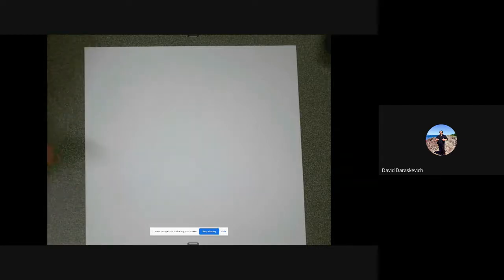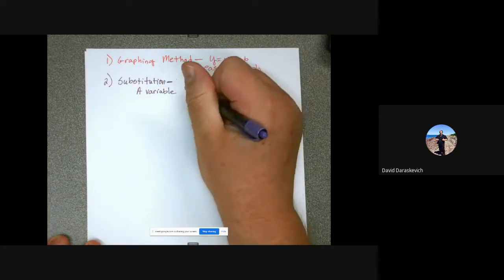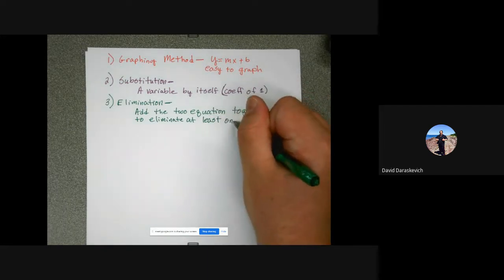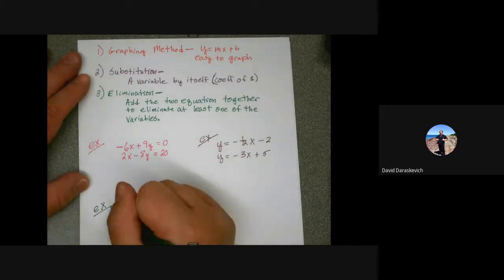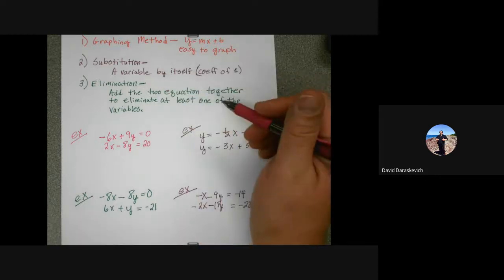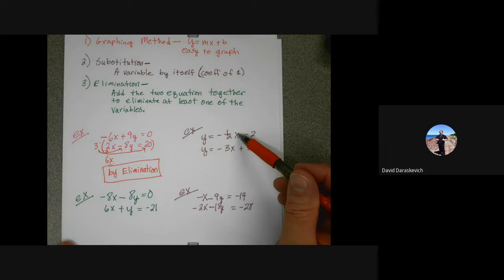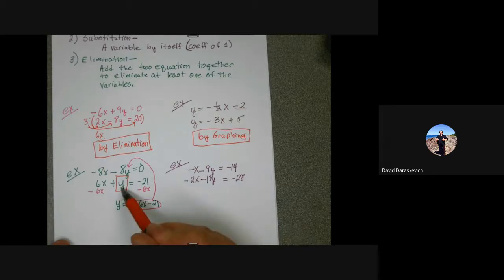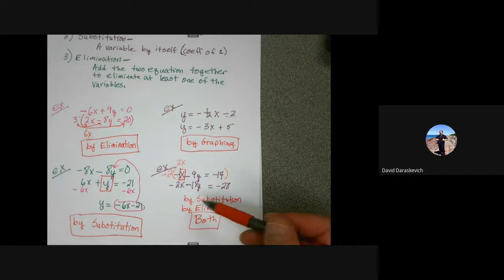A2 - 3.2 Part 1 - More Examples - Solving Systems Equations - Q3 - 2021